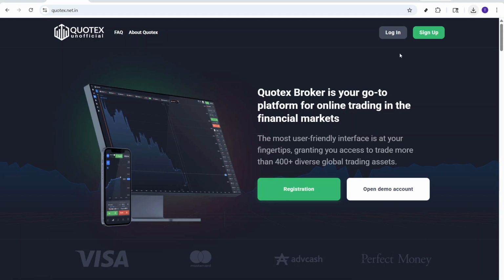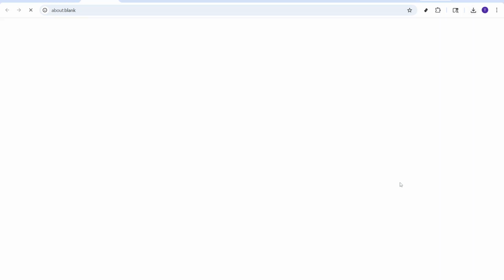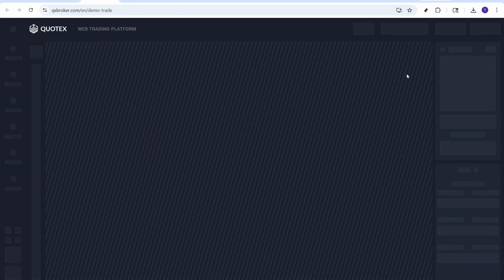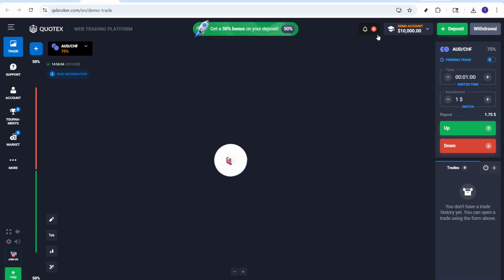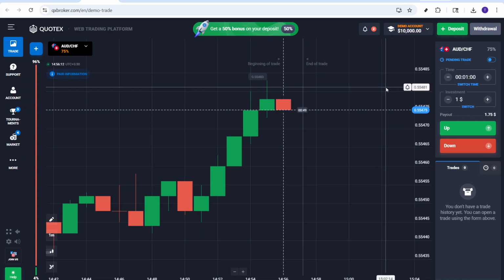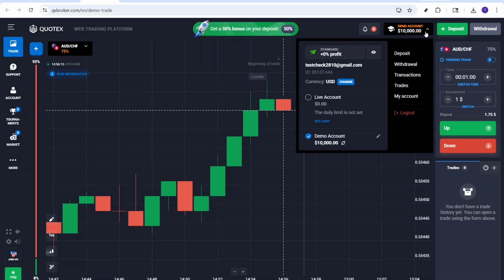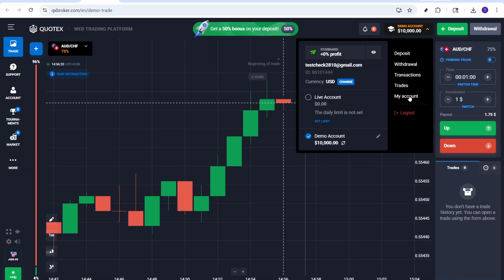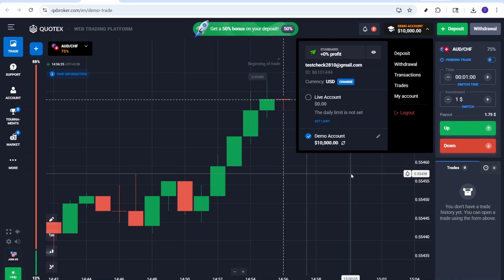How To Get Demo Account on Quotex (Quick Guide)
How To Get Demo Account on Quotex